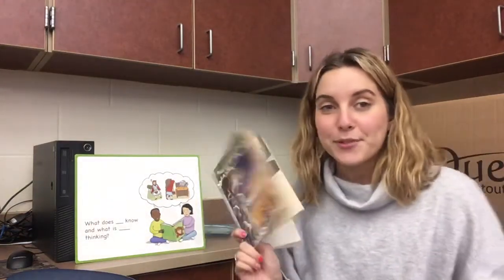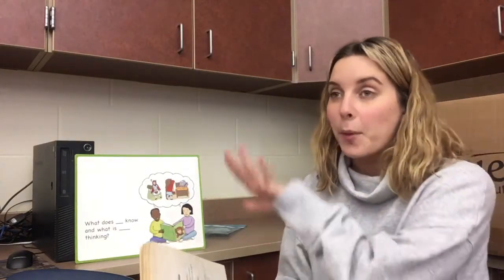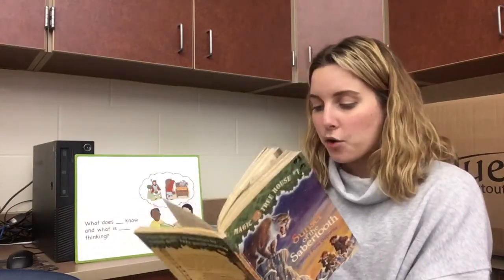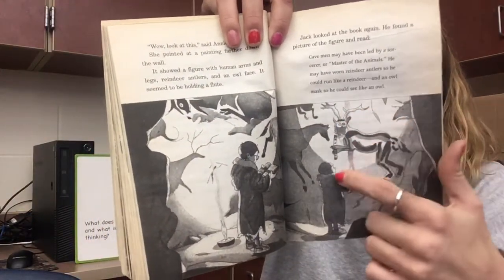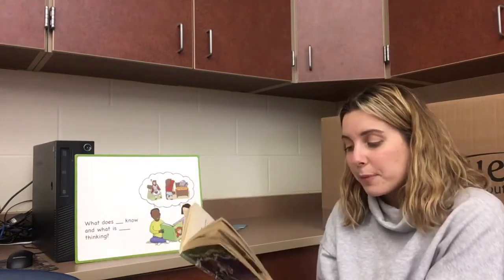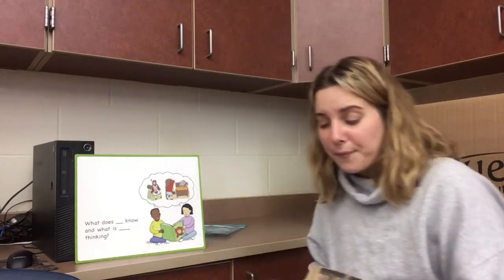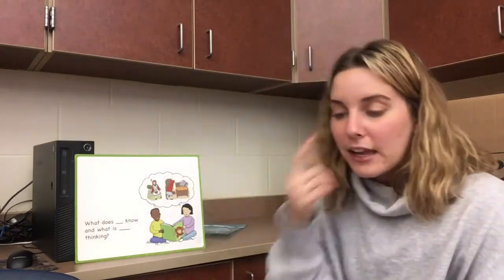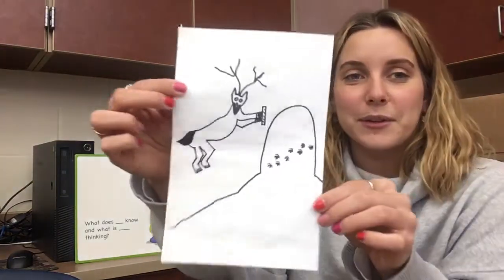Chapter 5 - Sunset of the Sabertooth